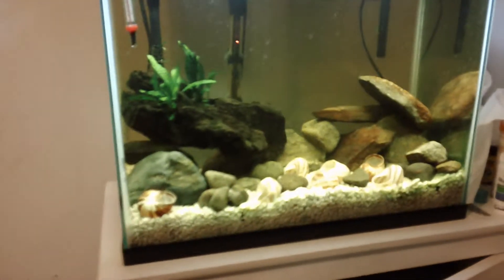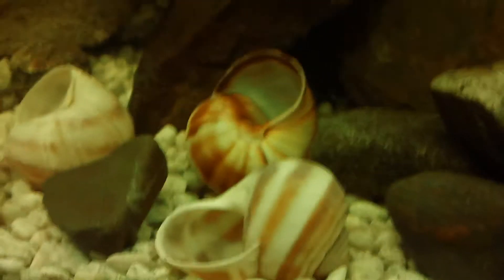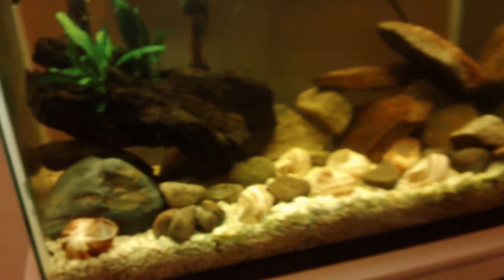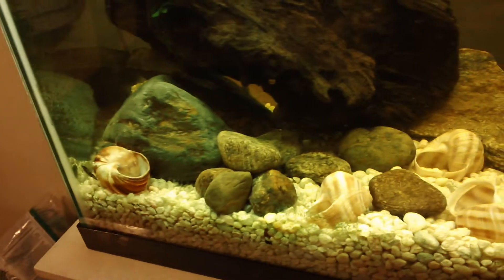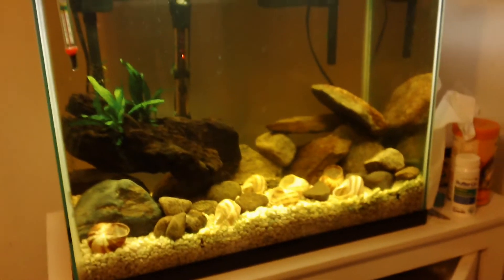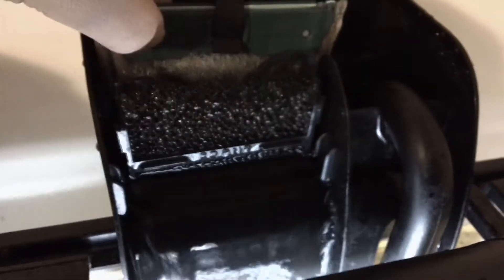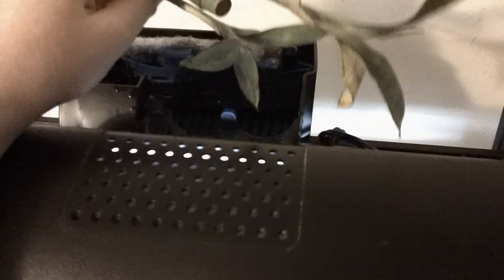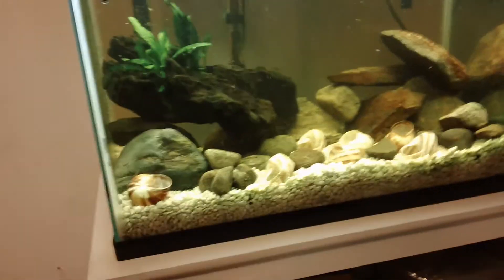14 Gallon Shell Dweller Tank Scape Ideas!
So this is one of my scape ideas. It's alright not amazing though i'll probably fool around with it tommorow when i'm setting it up! :D